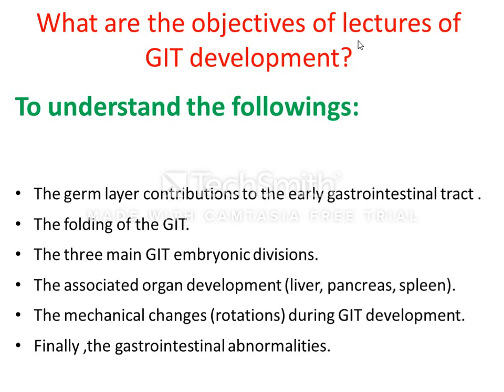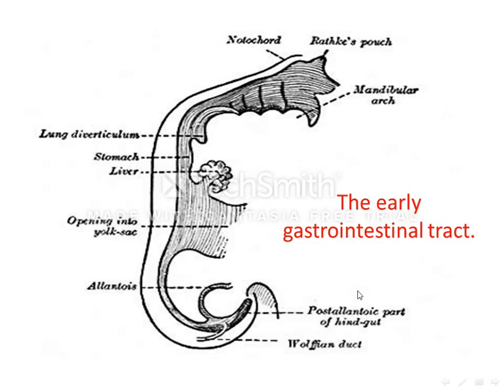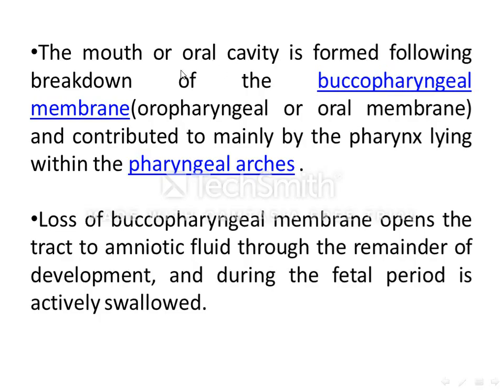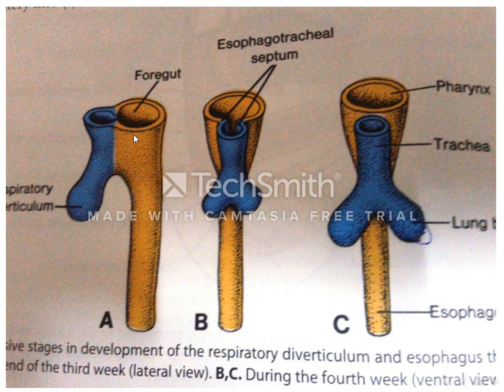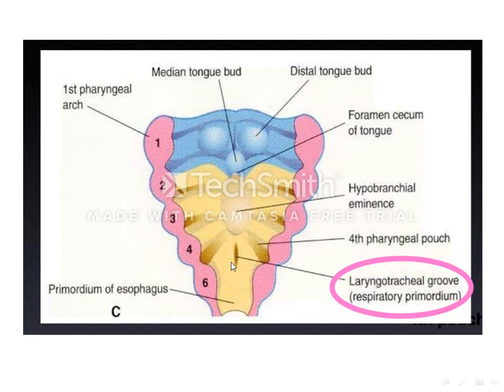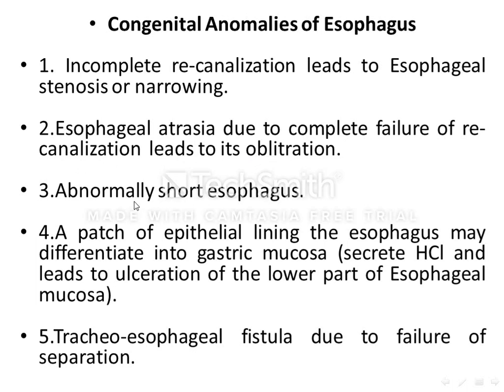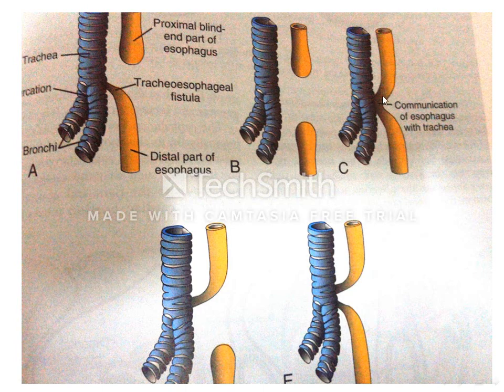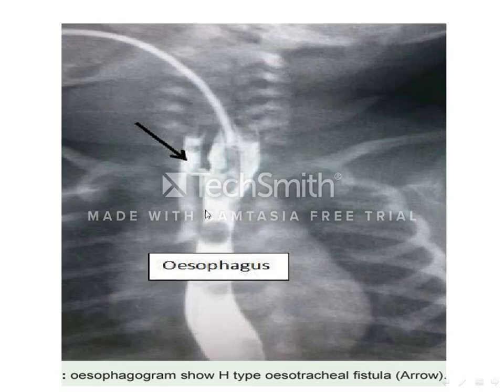Embryology GIT lecture 1